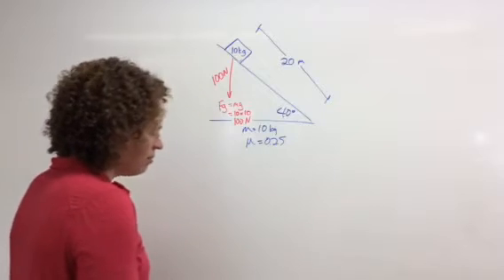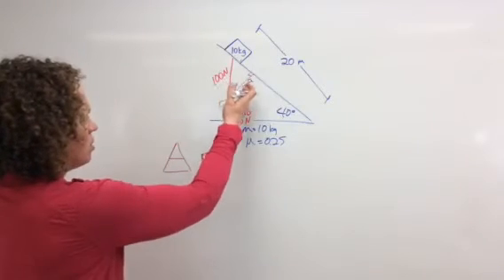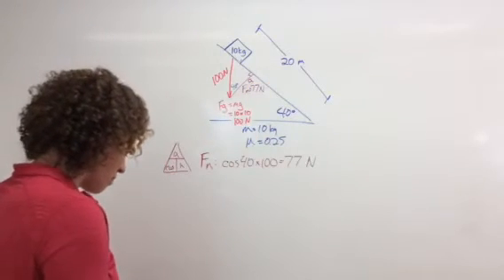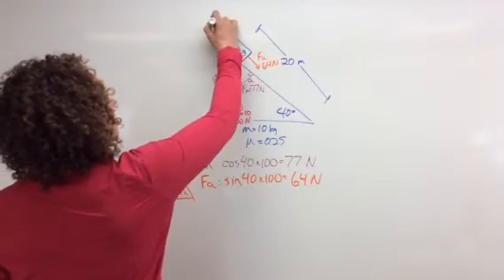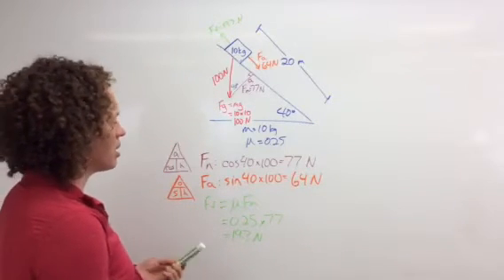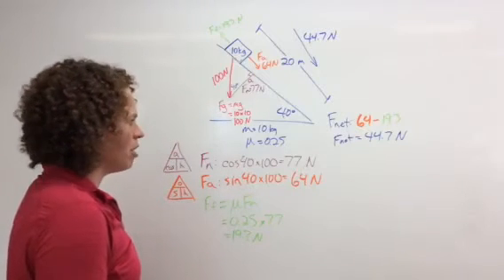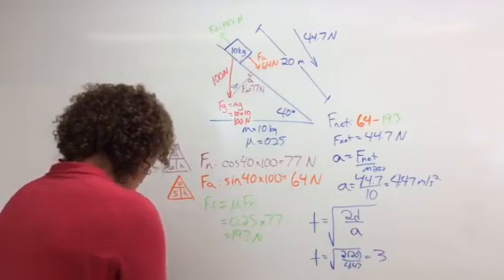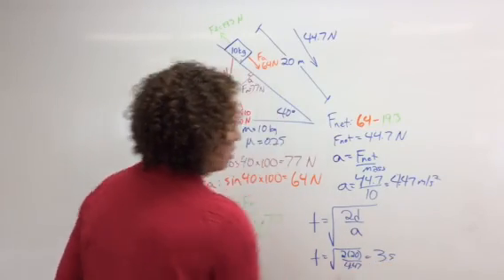Johnny inclines #4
determining acceleration down an incline with friction